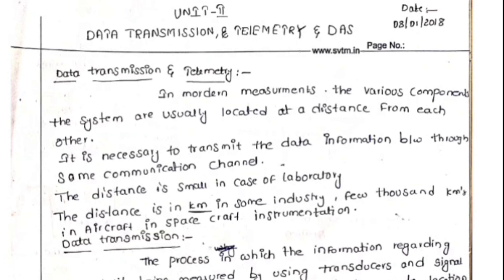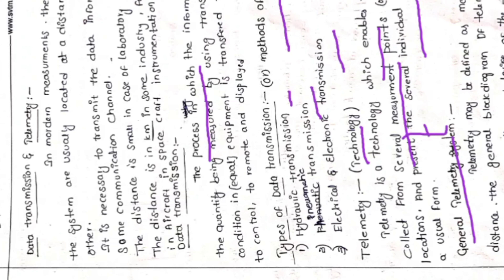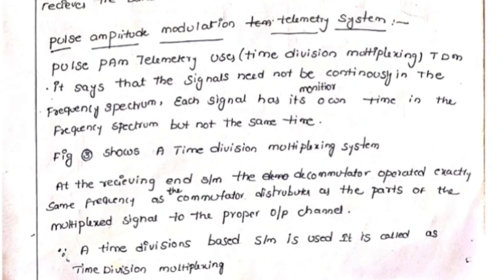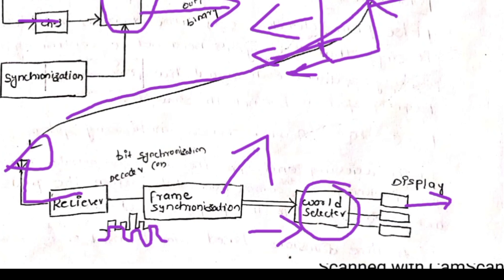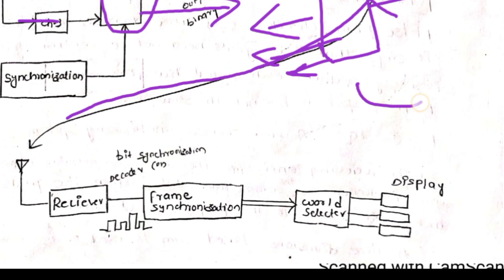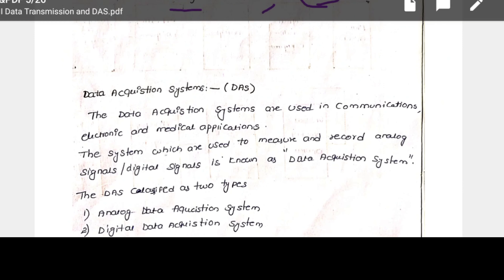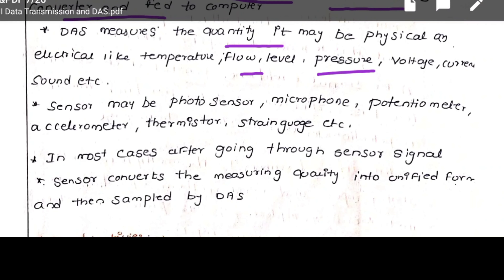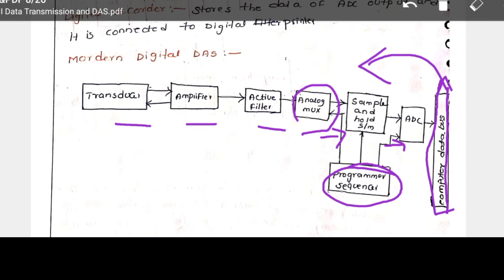Instrumentation complete chapter II | DATA TRANSMISSION ,TELEMTRY AND DAS | digital DAS | by ryb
Instrumentation | complete chapter of DATA TRANSMISSION ,TELEMTRY AND DAS | unit II | telemetry | pcm telemetry | DAS |ryb